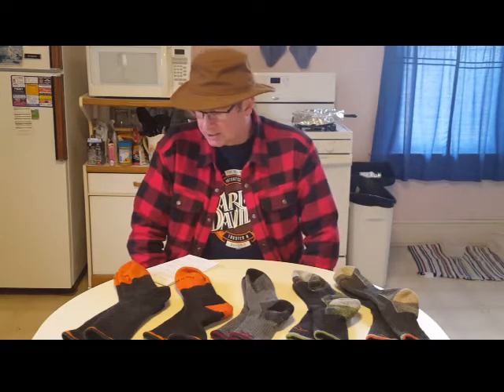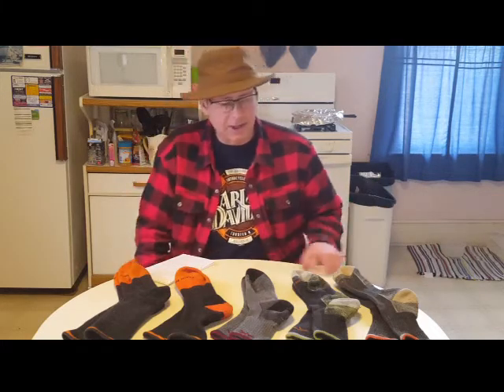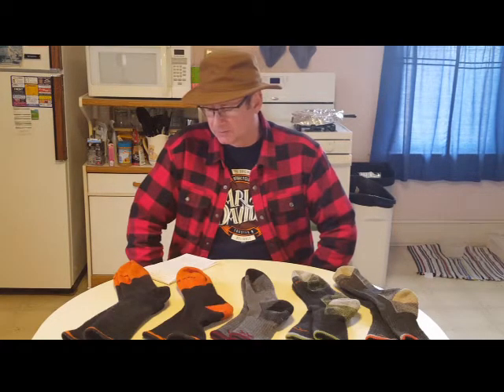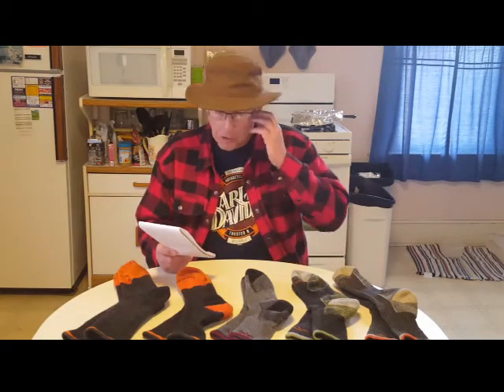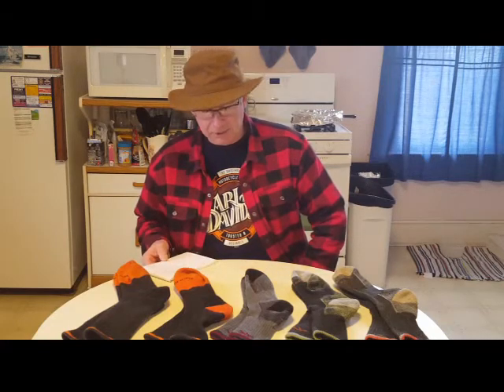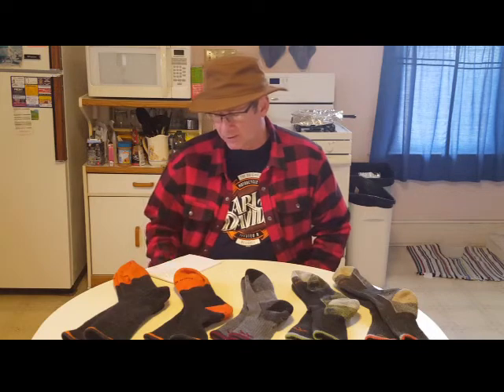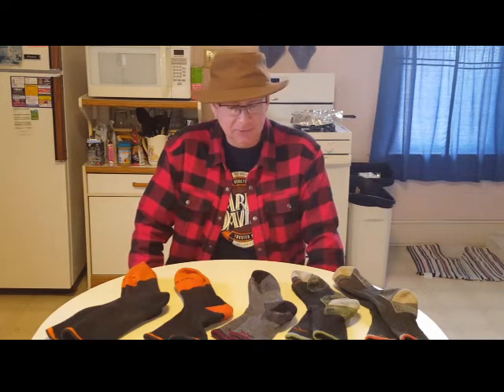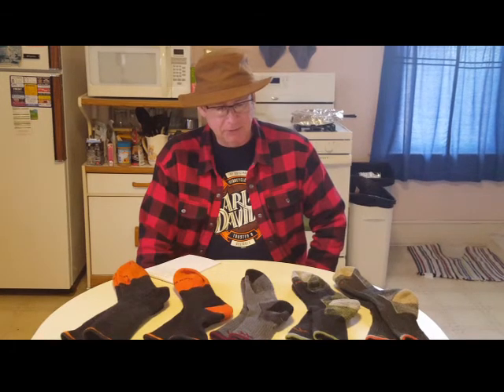DARN TOUGH SOCK REVIEW BY WISCONSIN GREG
Wisconsin Greg reviews DARN TOUGH SOCKS made by THE VERMONT DARN TOUGH SOCK COMPANY.